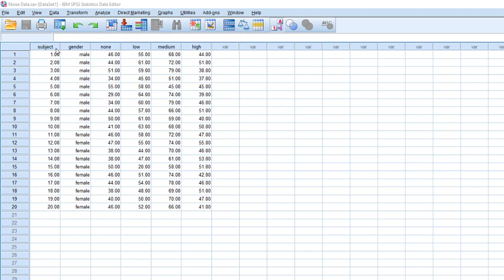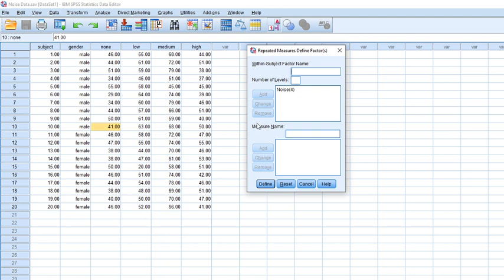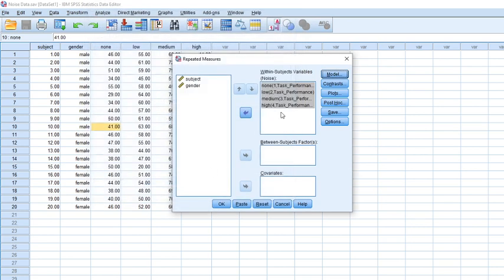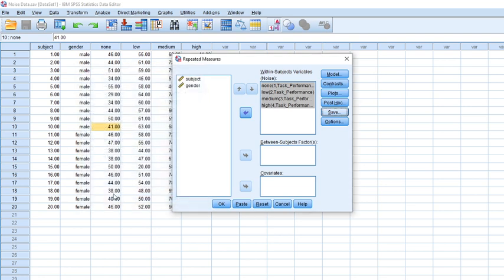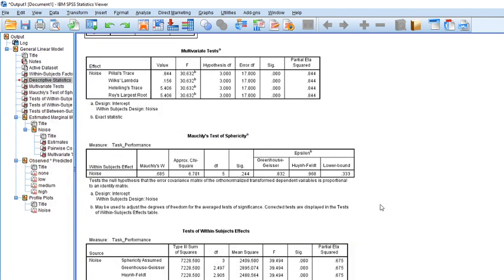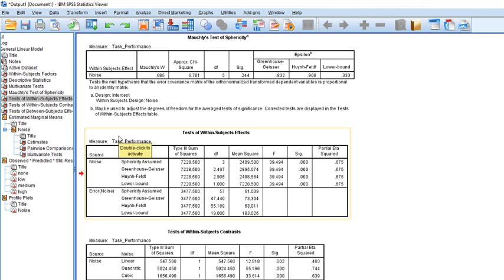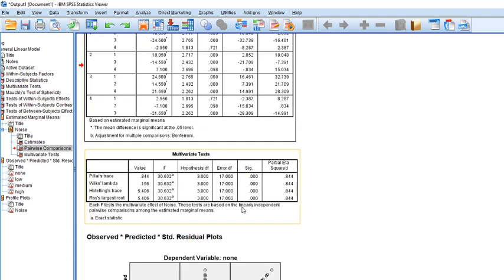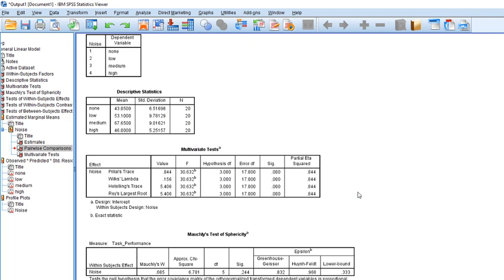One-way Repeated Measures ANOVA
In this example, I go through the steps in conducting a one-way repeated measures ANOVA using SPSS